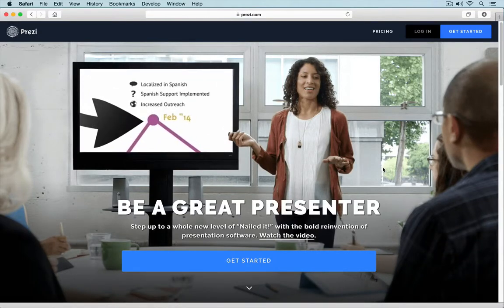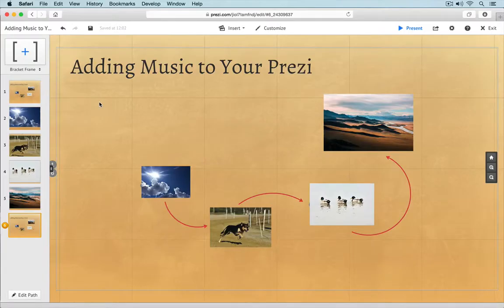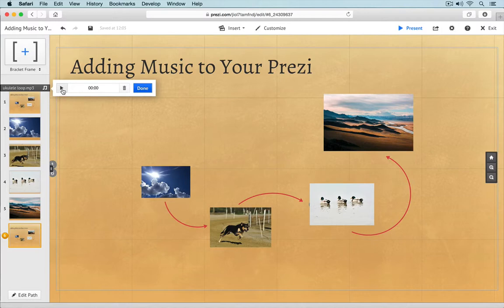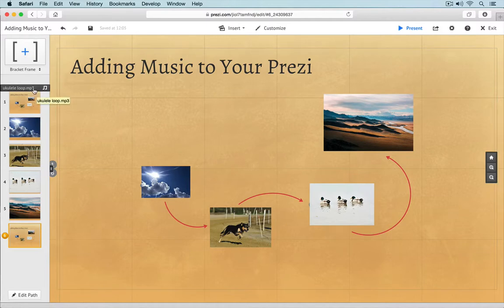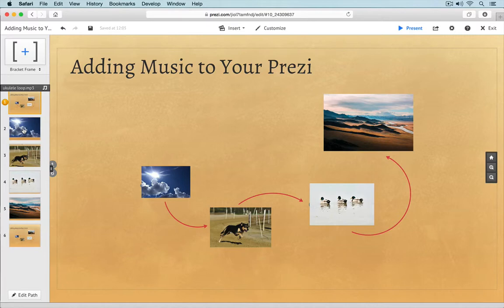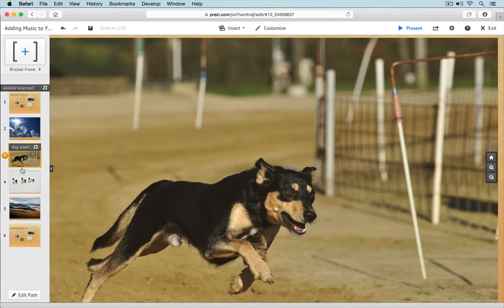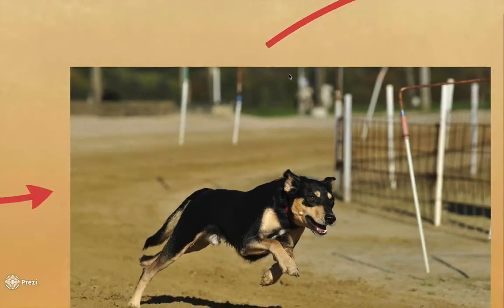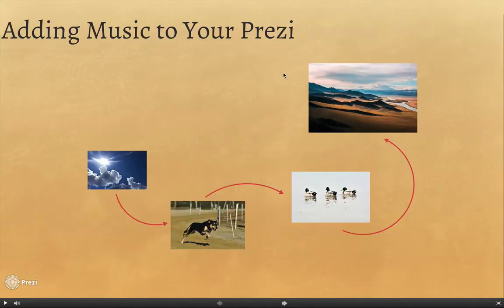Prezi: How to Add Music to Your Prezi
In this video tutorial we'll learn how to quickly and easily add music and sound to your Prezi.